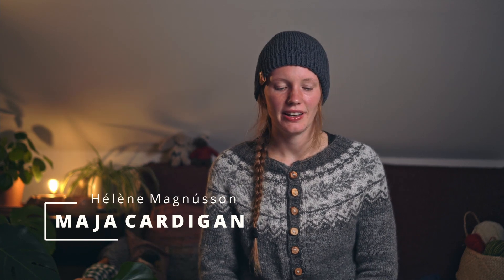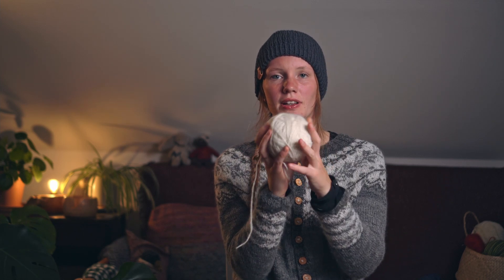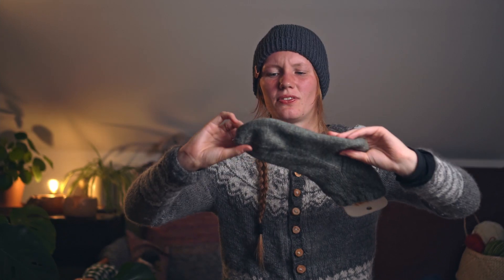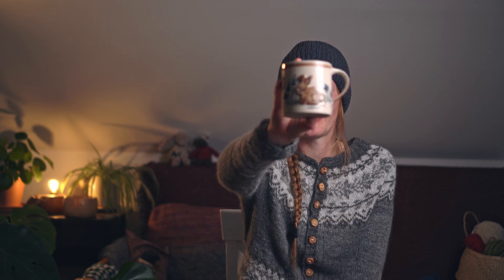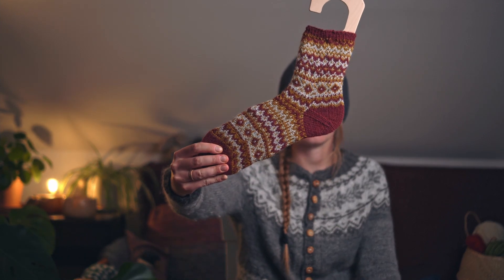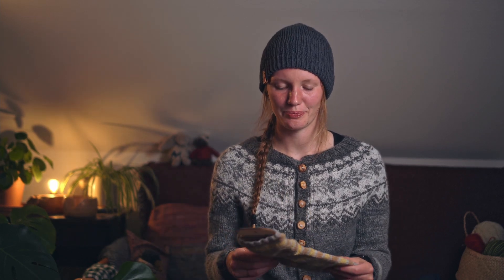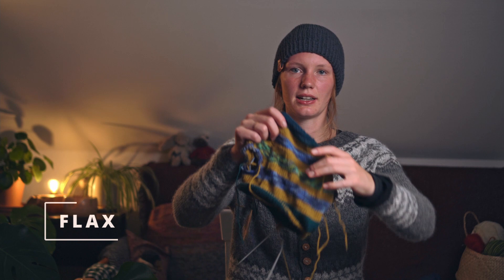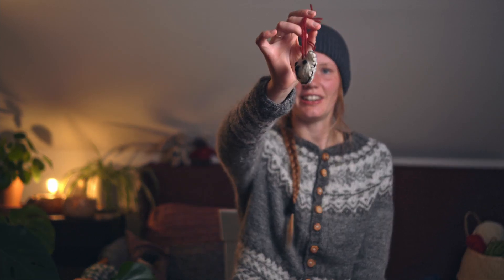Galad Knitting Circle - EP14 (My Gotland Memories Cardigan)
In this little corner of the internet I'd like to share with you some of my  projects and hopefully make a lot of knitting buddies!

The Age of Brass and Kerchief - Orange Flower Yarn

Gro socks by Fiber Tales